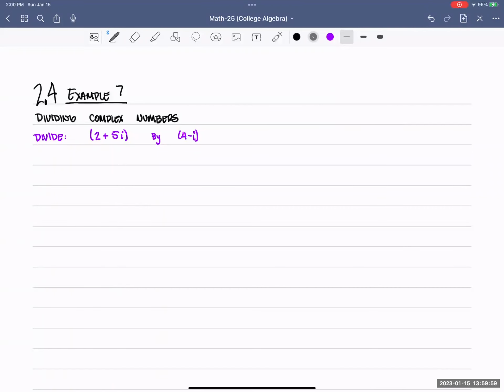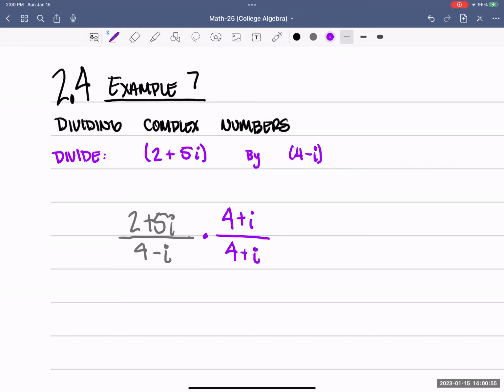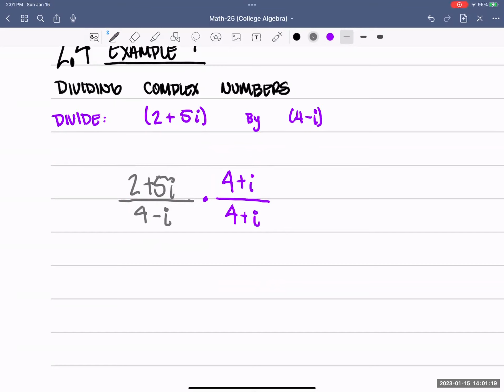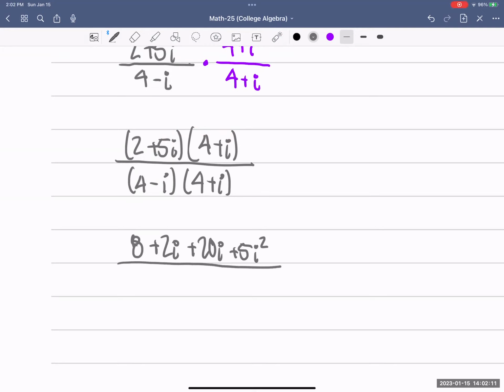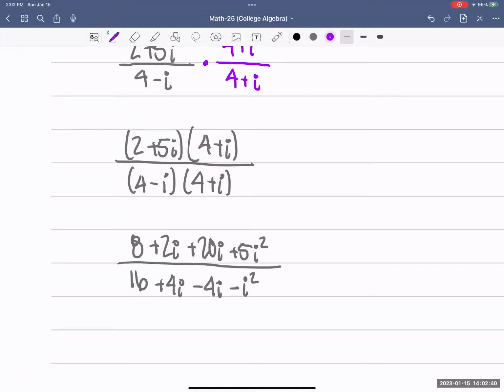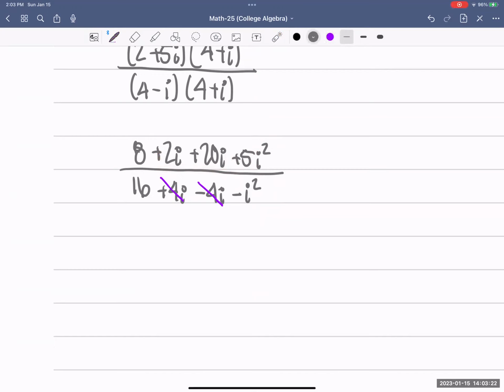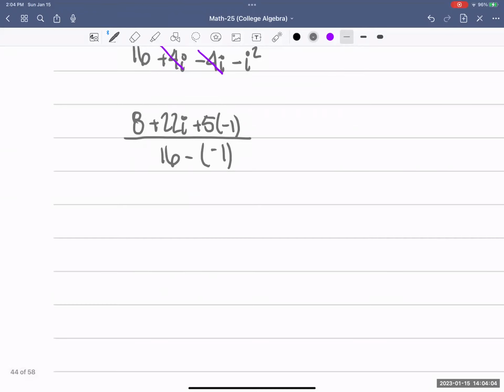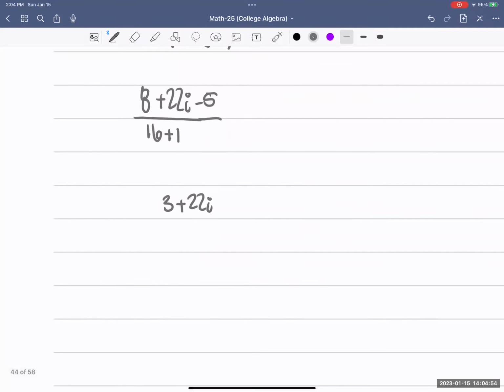Chapter 2 Section 4 Example 7